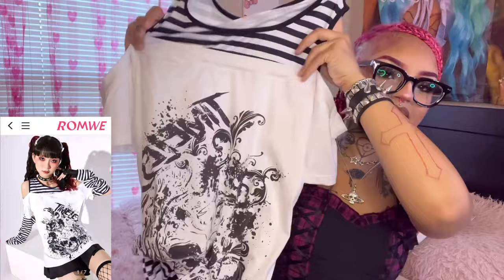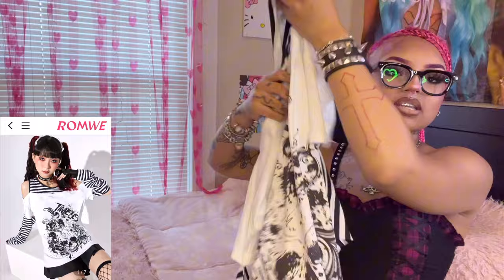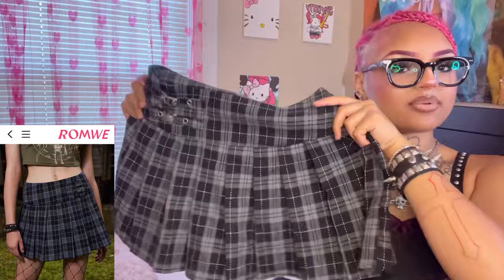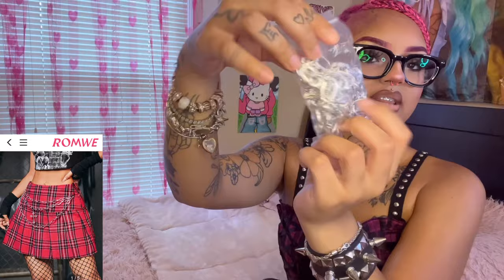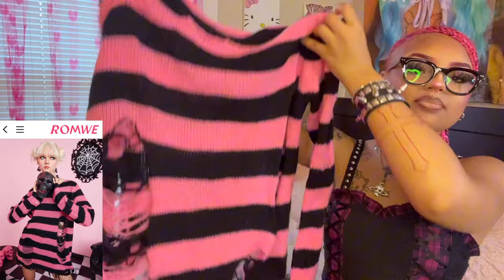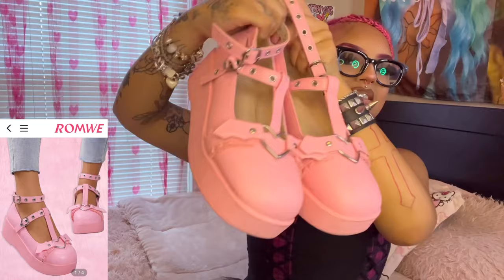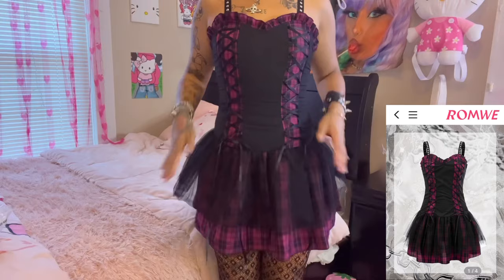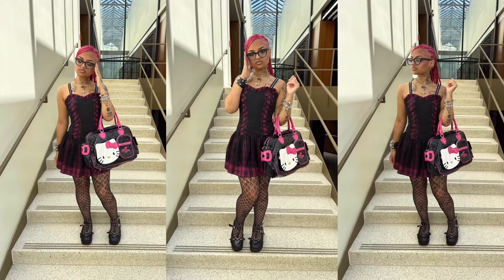ROMWE BACK 2 SCHOOL HAUL 📚💕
hiii babiess 💖💖